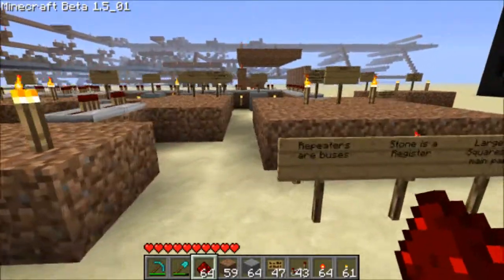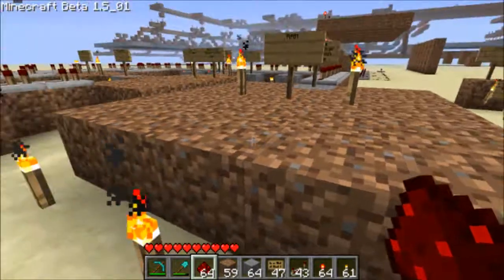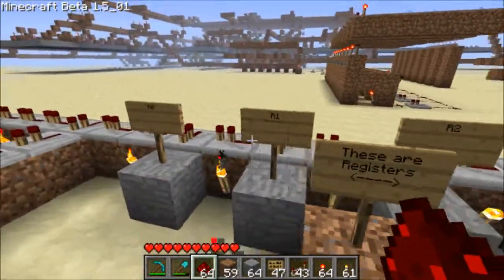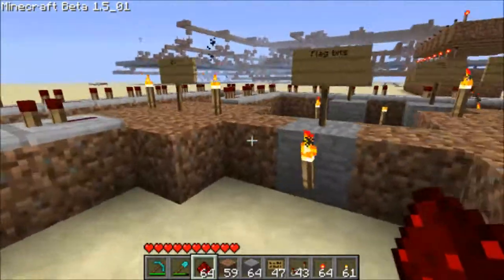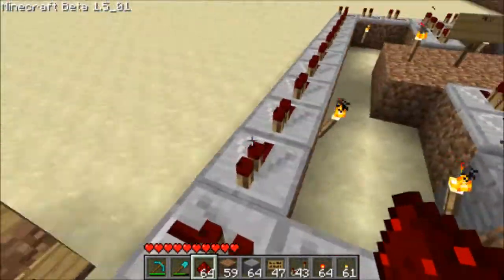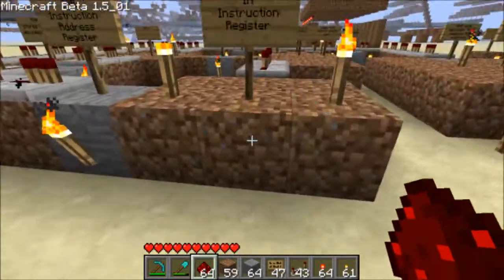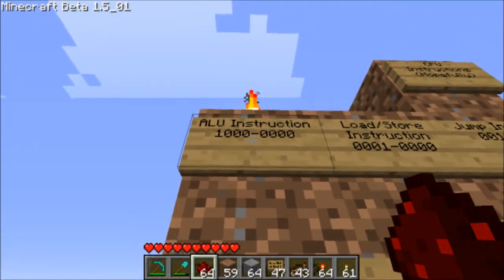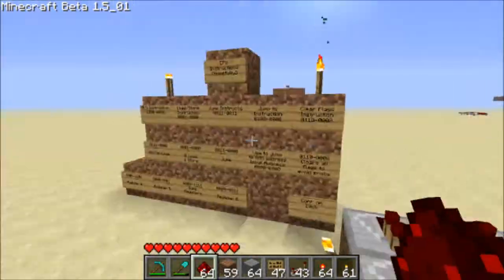Minecraft CPU Plans/Layout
In this video, I go over my plans for a CPU I am hoping to make in the future. Every part is gone over and don't worry, I barely understand it myself. Recorded on the RDF server.